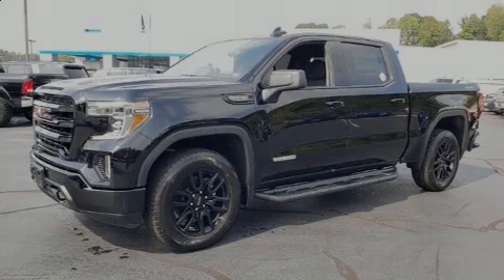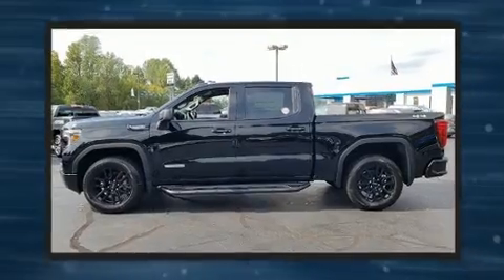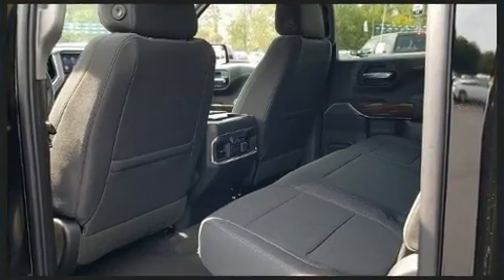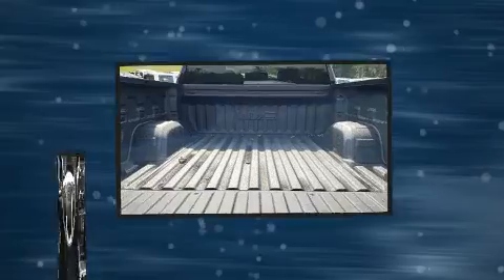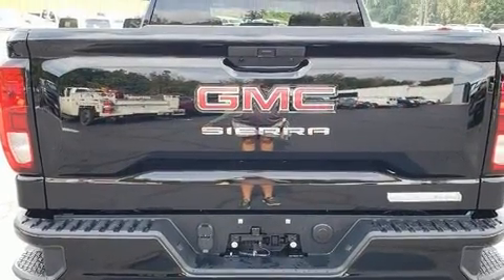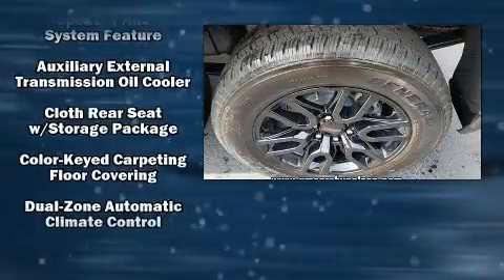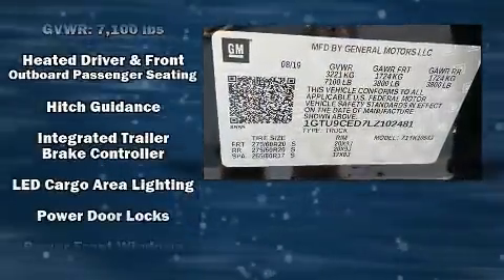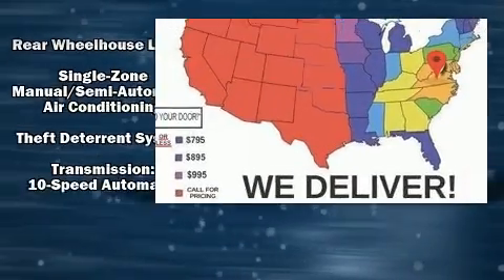2020 GMC Sierra 1500 Elevation in STANLEYTOWN, VA 24168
Sensibility and practicality define the 2020 GMC Sierra 1500. This 4 door, 5 passenger truck leads among competitors in its segment. Under the hood you'll find an 8 cylinder engine with more than 350 horsepower, and for added security, dynamic Stability Control supplements the drivetrain. Four wheel drive allows you to go places you've only imagined. A turbocharger further enhances performance, while also preserving fuel economy. It's equipped with tons of terrific amenities, but it won't break your budget. Such as remote keyless entry, front and rear reading lights, an outside temperature display, fully automatic headlights, power door mirrors, a trailer hitch, a bedliner, and cruise control. Safety equipment has been integrated throughout, including: head curtain airbags, front side impact airbags, traction control, a security system, and 4 wheel disc brakes with ABS. Brake assist technology provides extra pressure when applying the brakes. We pride ourselves in consistently exceeding our customer's expectations. Stop by our dealership or give us a call for more information.